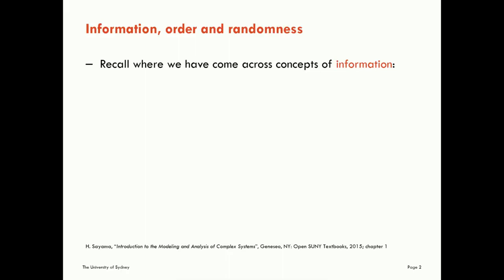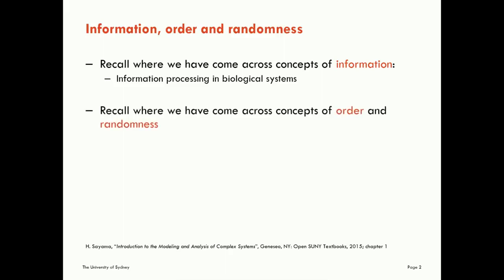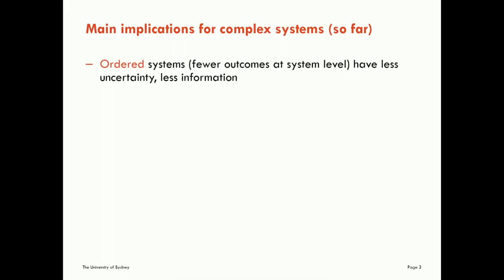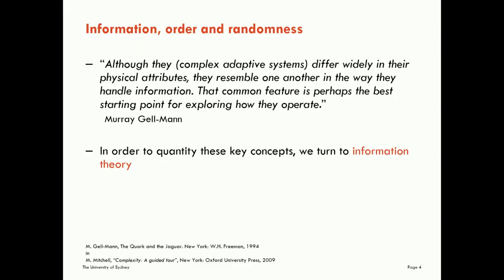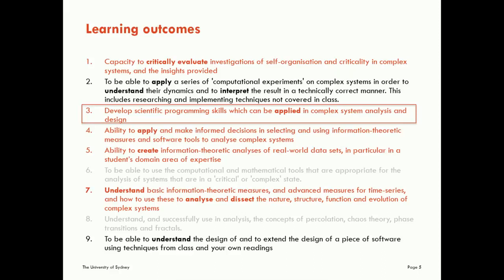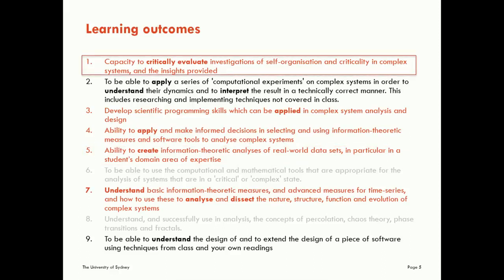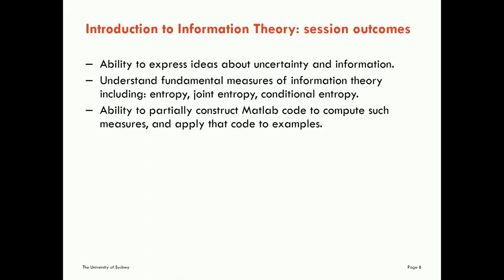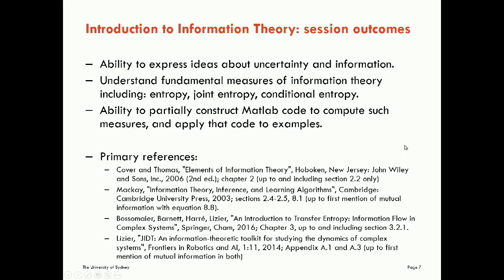Joseph Lizier Lecture 1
Introduction to Information Theory Entropy   Overview